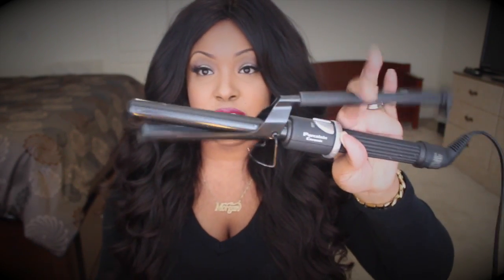Bombshell Hair (Valentines Day Edition)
Filipino Body Wave
14" 3 part silk based closure
18"
22"
24" x2

Medium Luster

Products used:
Living Proof Revitalizing Spray
3/4in Babyliss Electric Marcel Iron
Herbal Essence Fixatif Max Hairspray